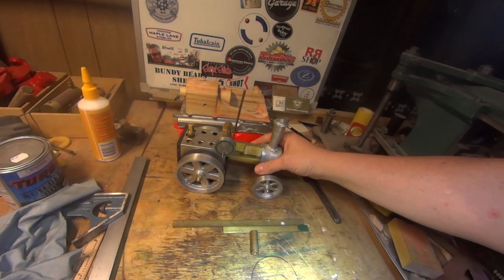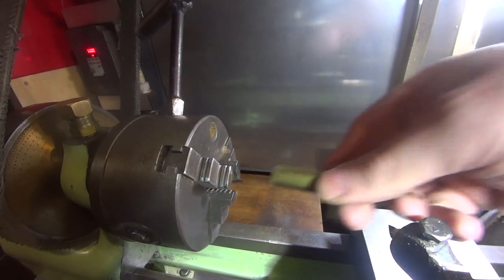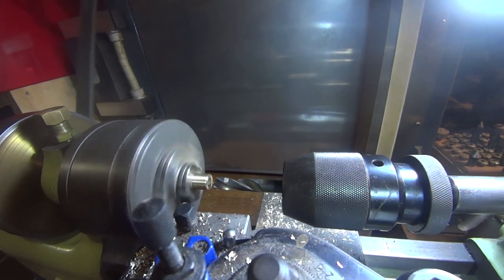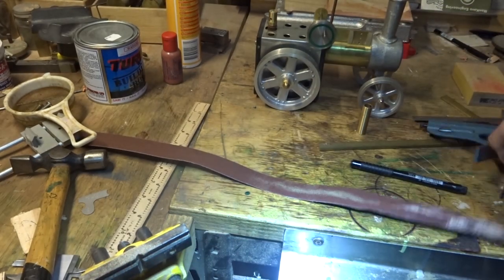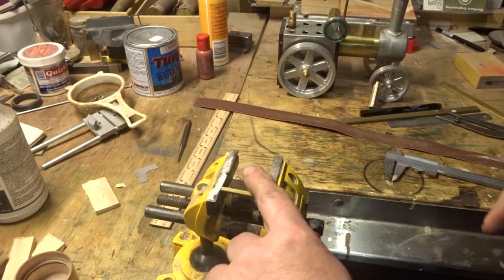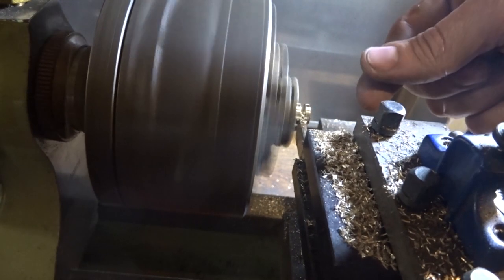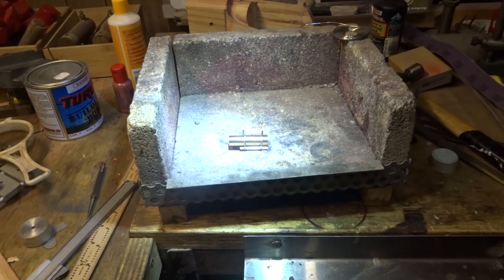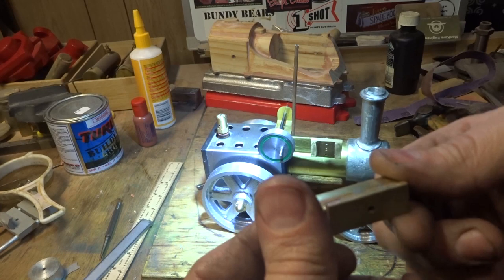PATREON SERIES KENNY Cylinder pt17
A little bit of machine and hand work to make the cylinder for the little traction engine.

seriously its a good service.
and keep your legs smooth (hey, we dont judge) or whatever,
or, if you don't shave and you don't sleep, (you know who you are) then take a look at my patreon,